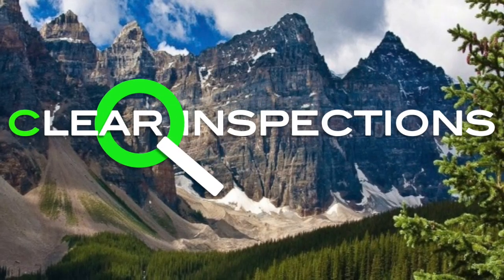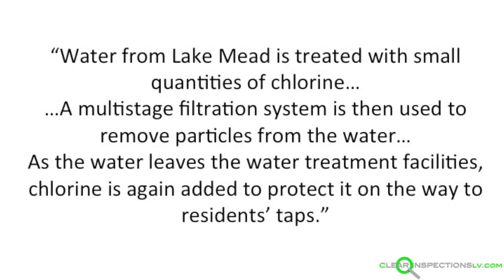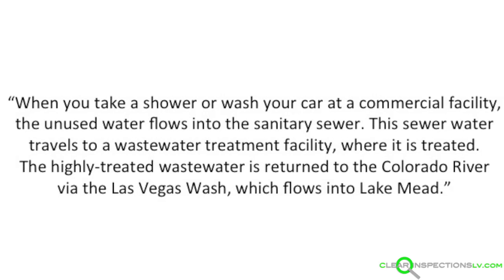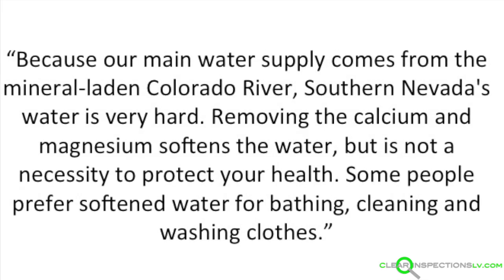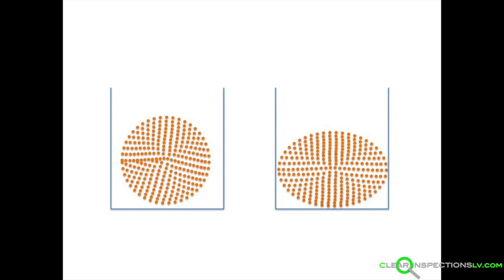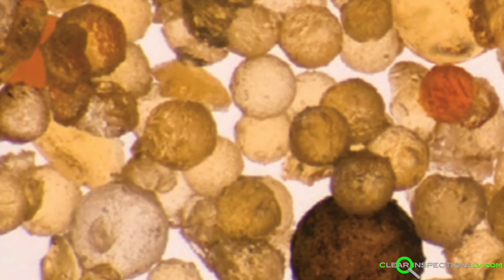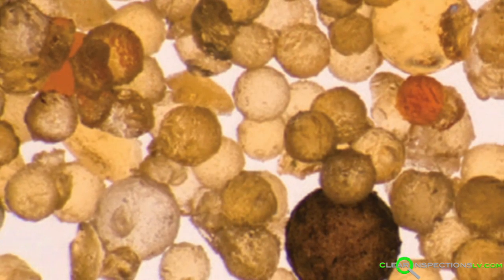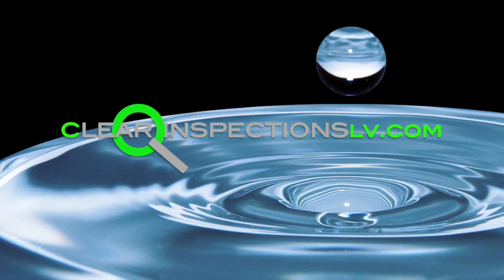Water Softeners & Las Vegas Water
Where does Las Vegas water come from? What is hard water? What is a water softener? Watch and see!